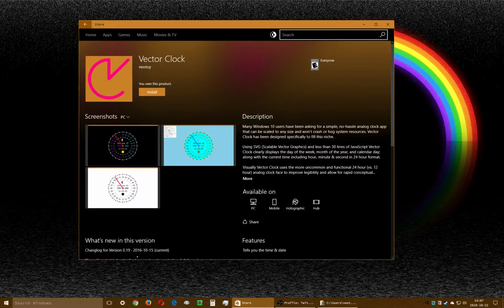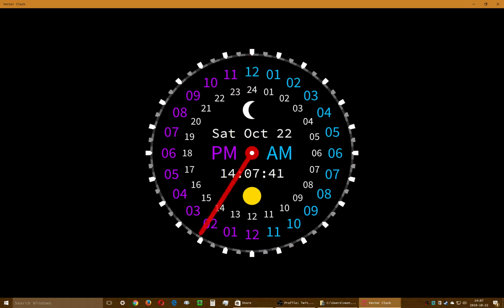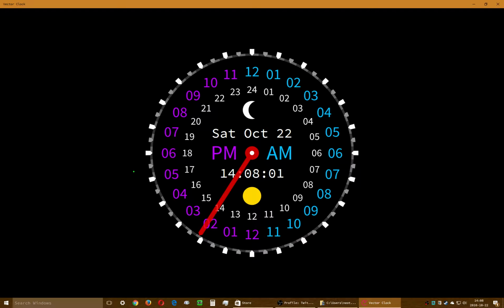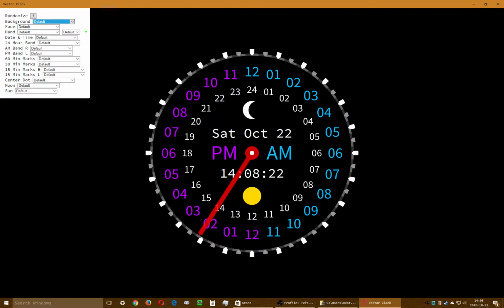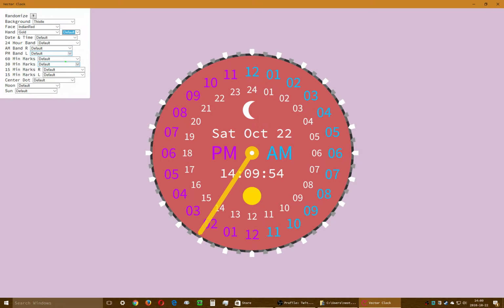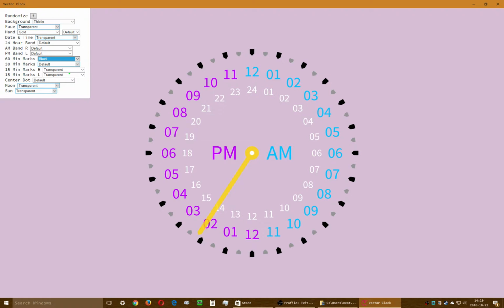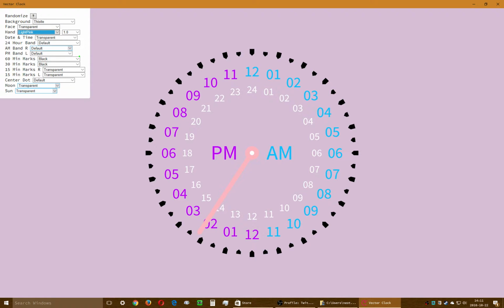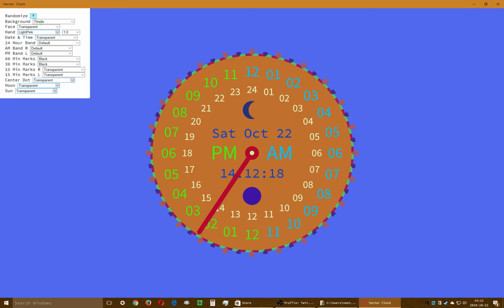Vector Clock Update 3